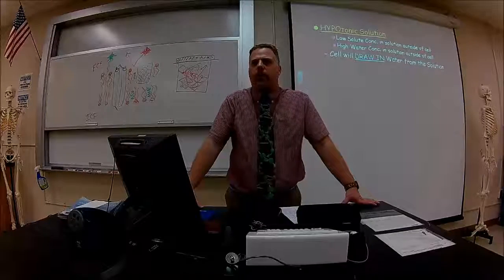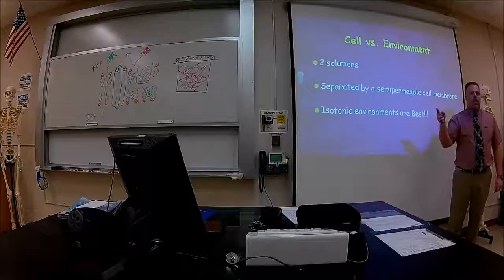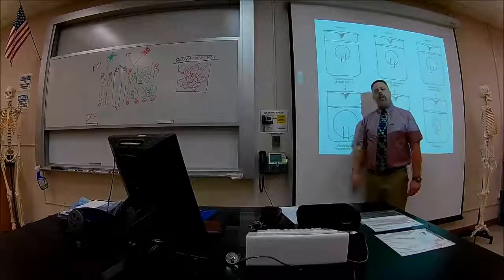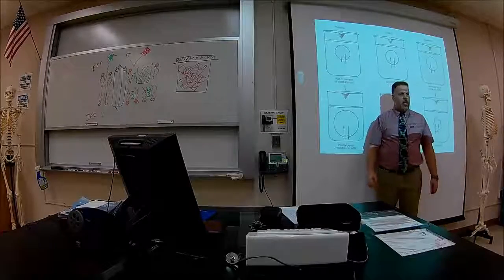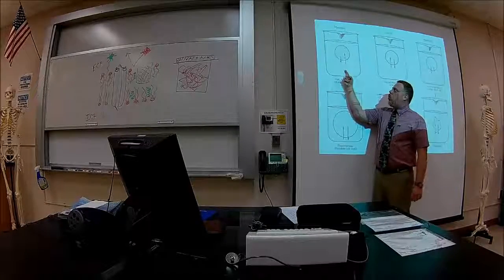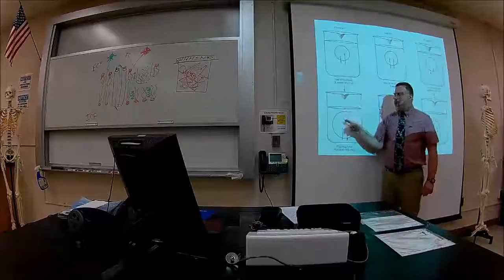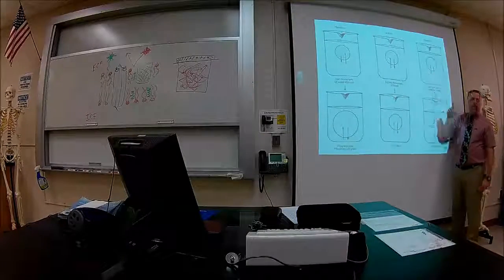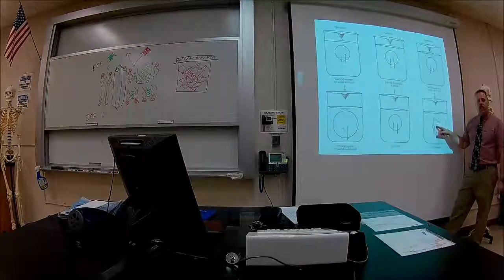Cytology a02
Description